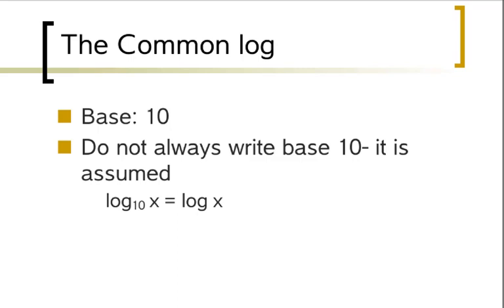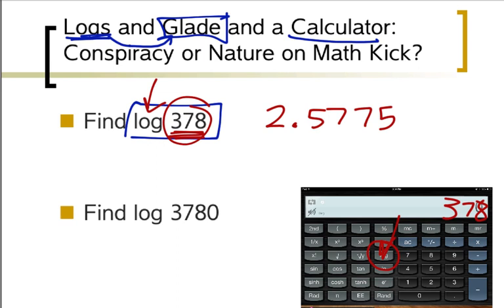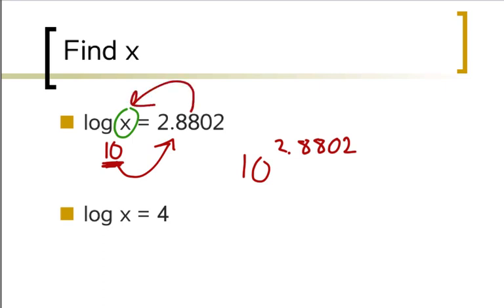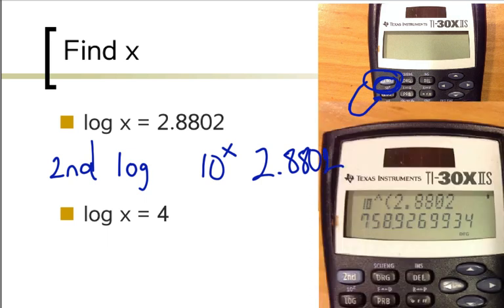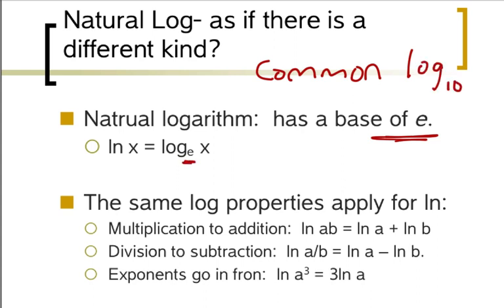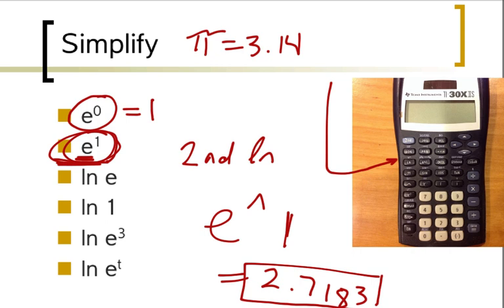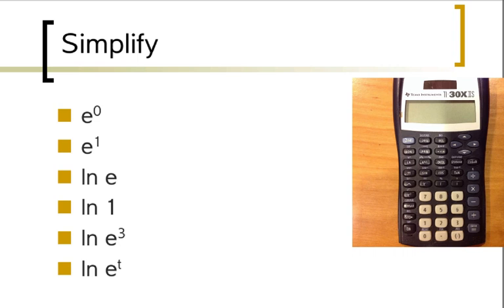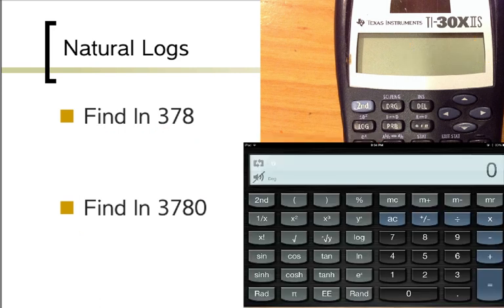The Common and Natural Logarithm Basics | How to Plug into a TI 30XIIS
In this lesson we introduce the natural logarithm and solve a few simple equations, making use of the prior learned properties as they had previously only been applied to common logarithms. The natural log is just like any other log- except that the base is the irrational number "e" and is the most commonly utilized logarithm form for advanced mathematics (calculus and beyond). We also work to understand how to make some basic calculations with a scientific calculator called the TI 30XIIS.